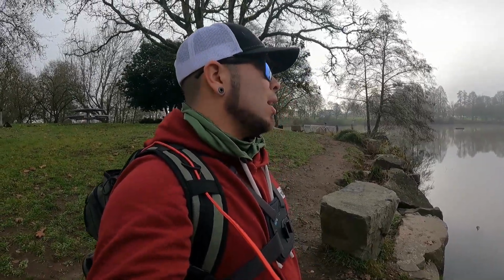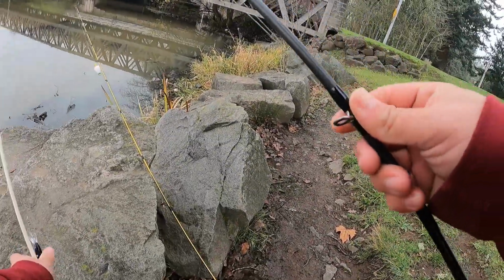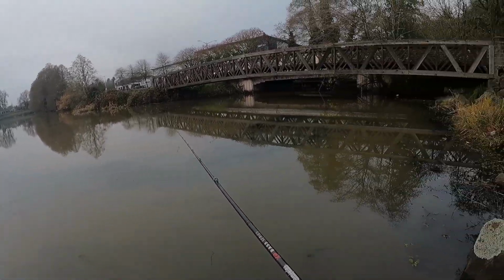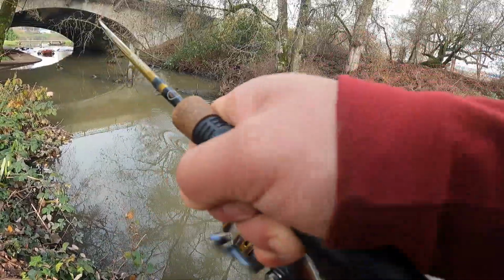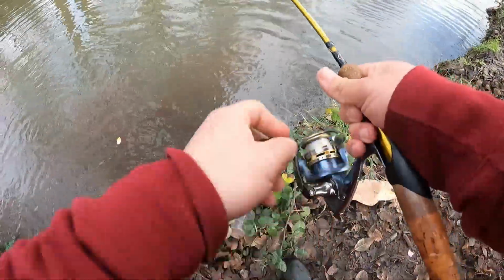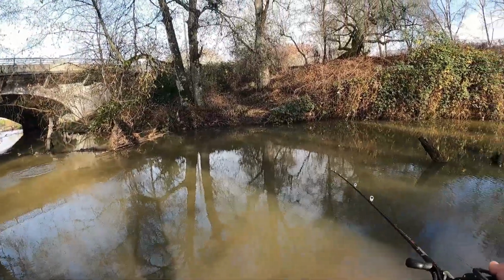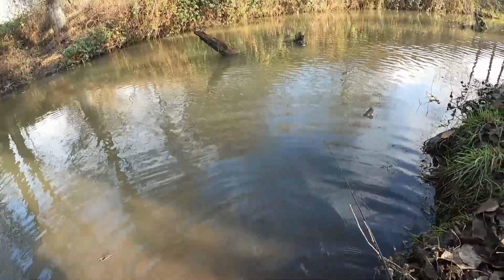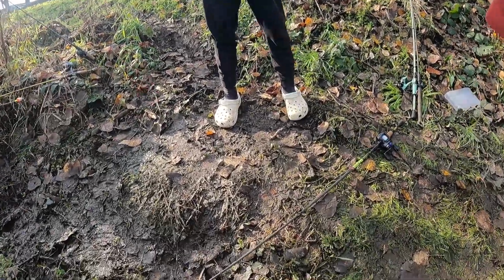Fishing for Brood stocked trout - Waverly Lake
fishing for brood stocked trout at Waverly Lake.